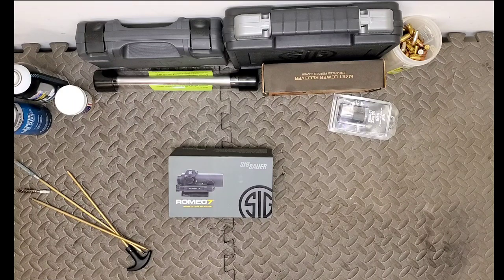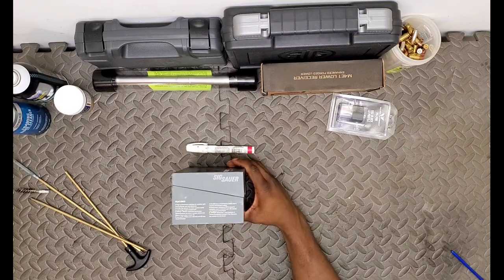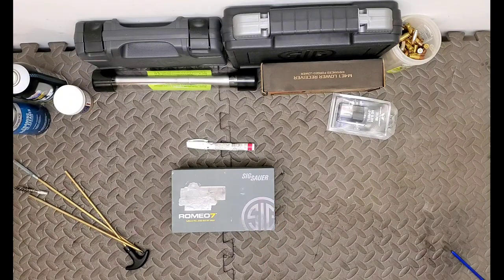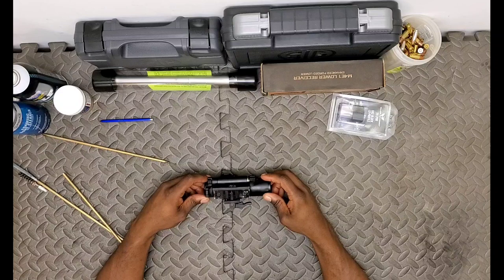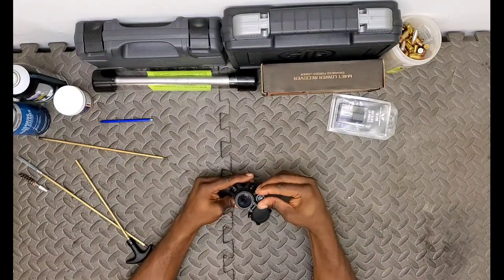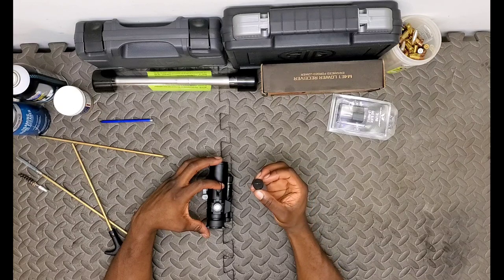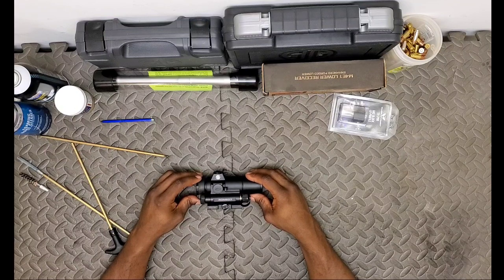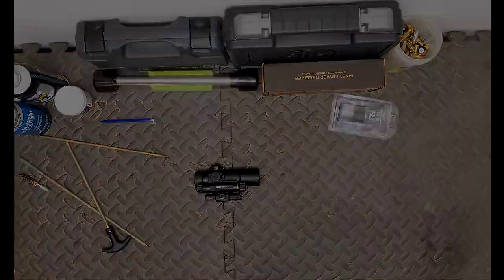Best FULL SIZE Red-Dot??? (For The Money) SIG SAUER ROMEO7 RED DOT | Review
Today we're taking a look at the Sig Sauer Romeo7 Red Dot Sight.

NEED A GOOD RED DOT? A FULL SIZE RED DOT?

WANT A LARGE 30MM VIEWING WINDOW?

WANT LONG BATTERY LIFE, AND A COMMON AA BATTERY?

HOW ABOUT A QD MOUNT IN THE BOX?

MAY I INTRODUCE THE SIG SAUER ROMEO7

WHAT IT IS:
The ROMEO7 full-size red-dot sight provides the civilian and armed professional with a robust 1x aiming solution optimized for today’s MSR platforms, regardless of caliber. The battery life lasts an amazing 62,500 hours and the low AA battery compartment allows for quick battery replacement without having to remove the sight from the firearm. The high performance lens coating allows for not only excellent light transmission and zero distortion, but also allows for the highest possible dot brightness.

WHY YOU WANT IT:
If you're like me, you want quality, but don't want to spend a whole lot. To that same point, you also don't want the cheapest, bottom of the barrel option either. If this sounds like you, then you might be interested in the Sig line of optics. Without dishing out 500+ for an Eotech or an Aimpoint, you get much of the practical reliability, with added bonuses like motion activation which means you can have up to 10 years of battery, and even on a medium setting get over 7 years of life. This is an optic that will last a life time, and is ready to go out of the box. It's reliable, heavy duty, clear, and effective. The lenses are clear and the dot is crisp without distortion. Easy adjustments mean you can work with the optic in the field even if POI adjustments are necessary. I highly recommend checking out this optic. It can currently, as of the posting of this video, be had for $219 through Sig's website.